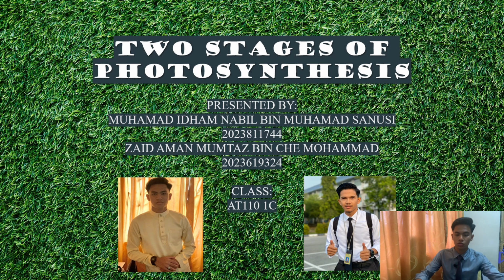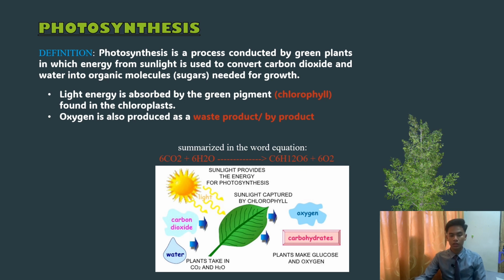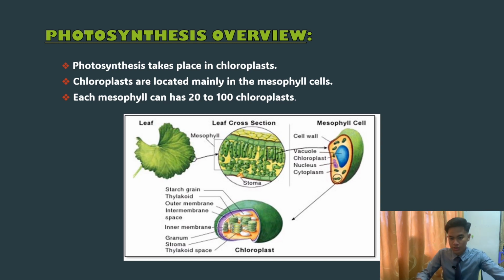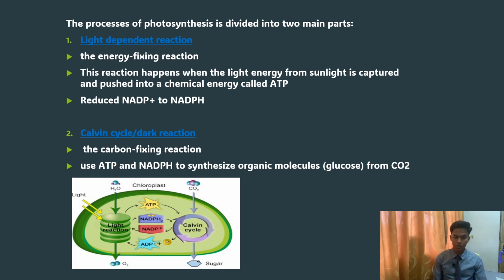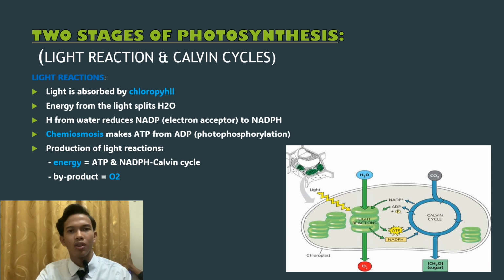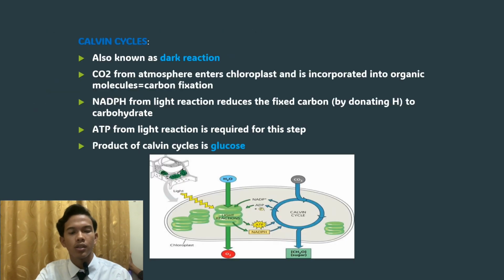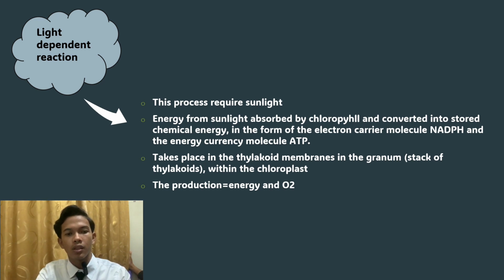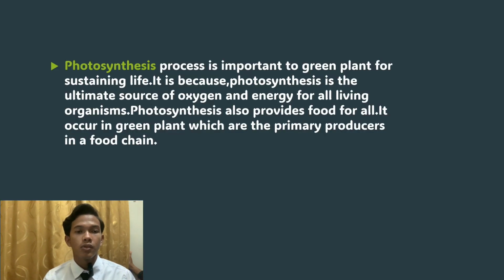AGR122 PRESENTATION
this presentation about the two stages of photosynthesis.